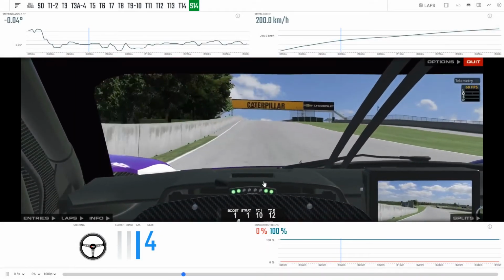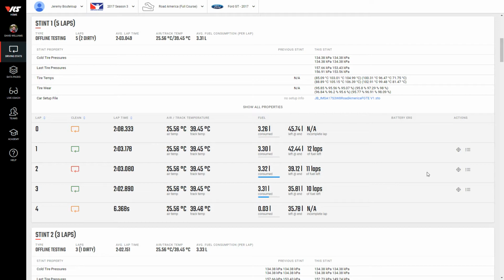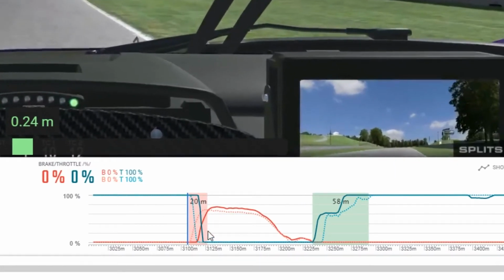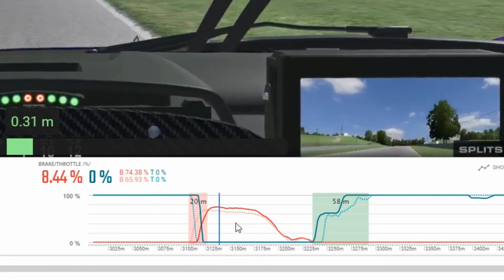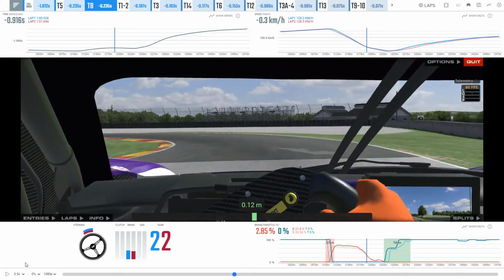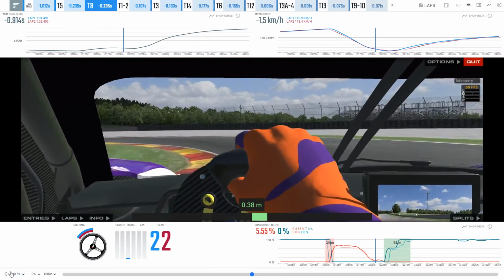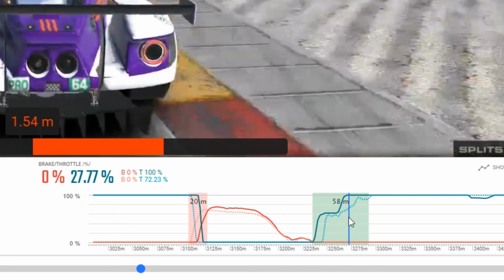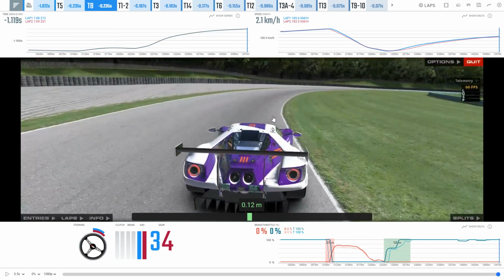Road America T8 Analysis